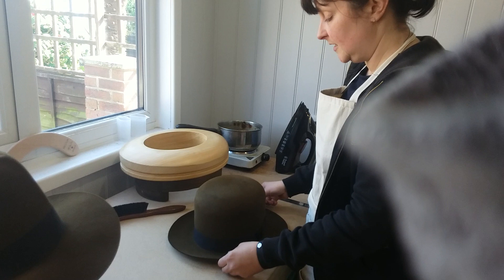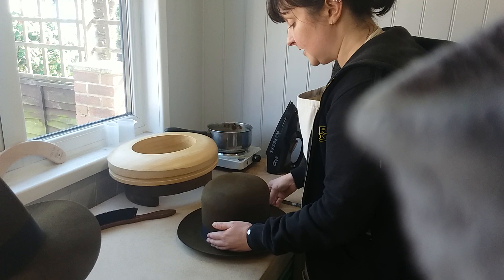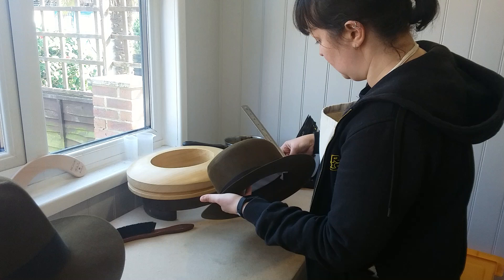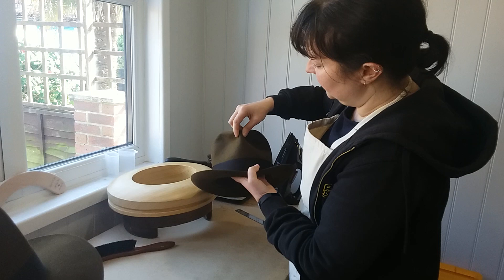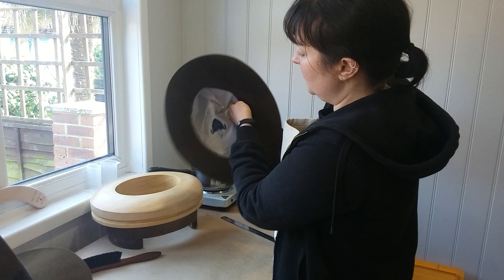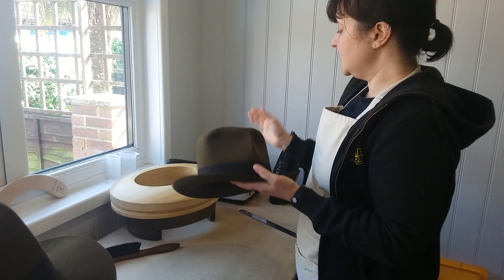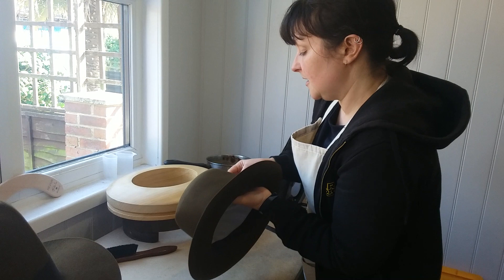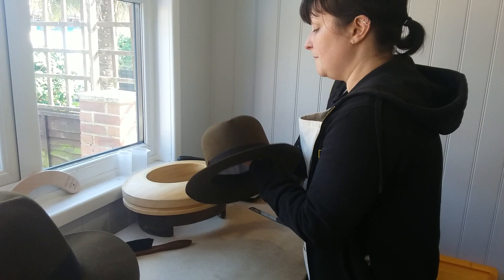HAT CARE: Putting the bash back into an Indy Poet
Temporary video for a customer to reference.  Instructional video on how to put the shape/bash/crease back into your fur-felt hat.